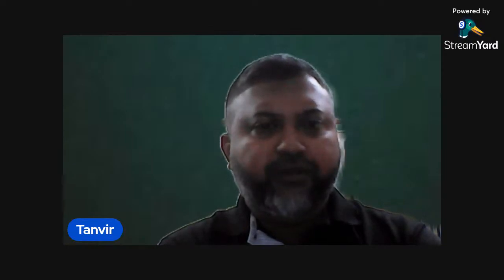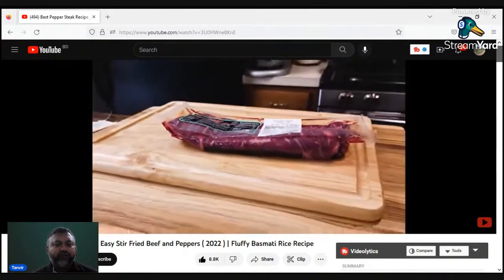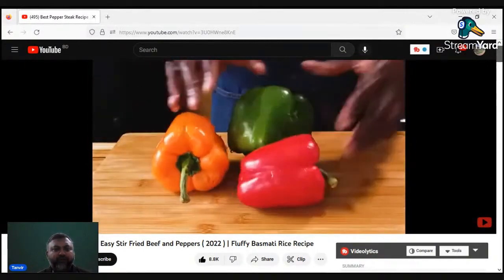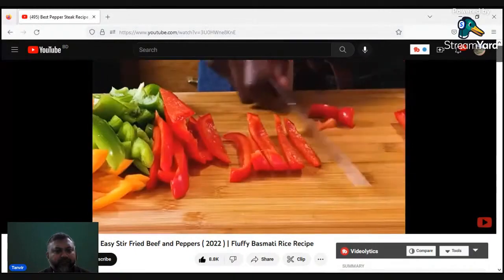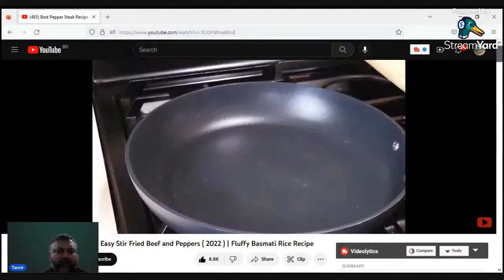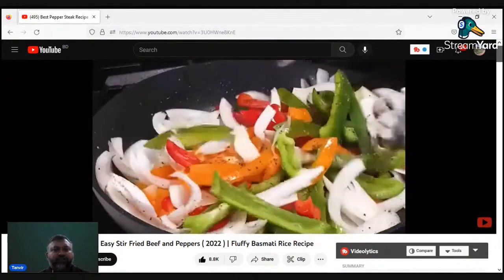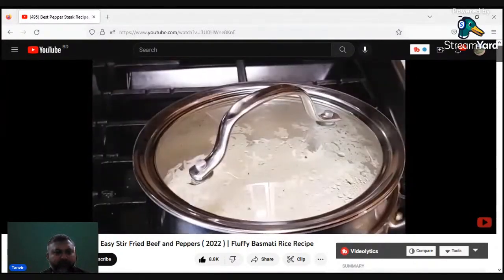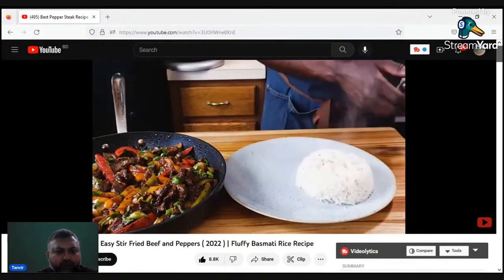Beef Stir Fry with Onion & Pepperica: Reaction Video. Episode-23.